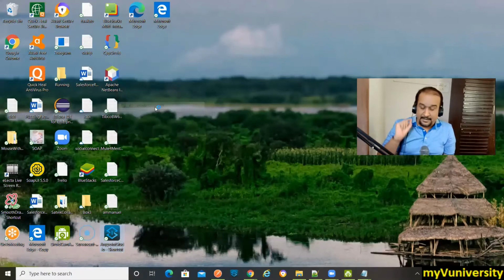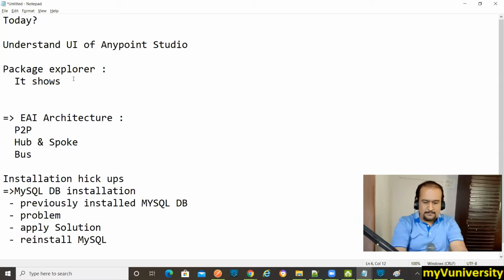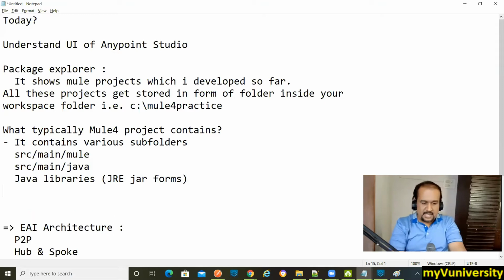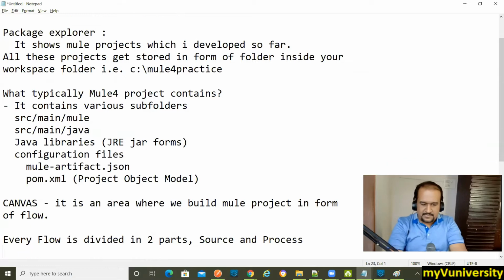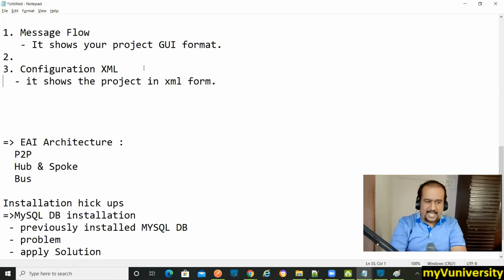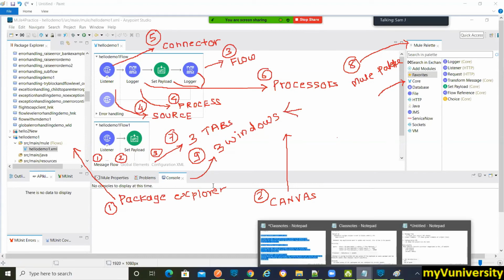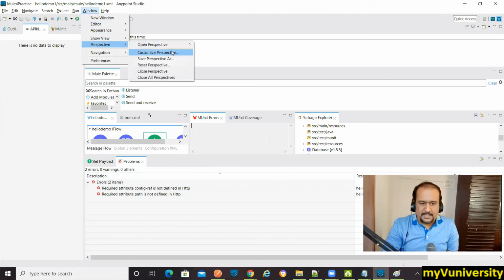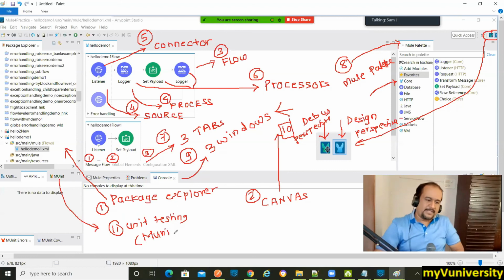11 elements of Anypoint Studio you must be aware | Mulesoft Tutorial for Beginners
As part of Mulesoft Tutorial for Beginners series, in this video I am explaining 11 elements of anypoint studio UI.

To kick off your learning in Mule4, first thing you have to do it understand User Interface of Anypoint studio.

These 11 elements you must be aware about Anypoint Studio UI.

Check it out !!  Hope you like it.